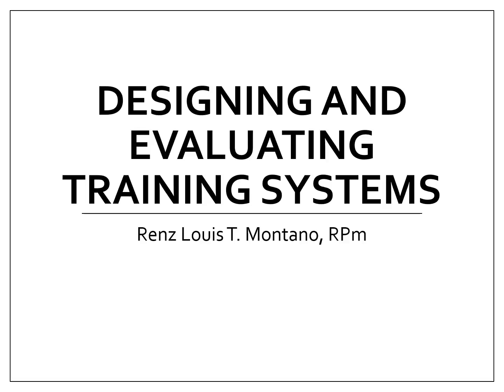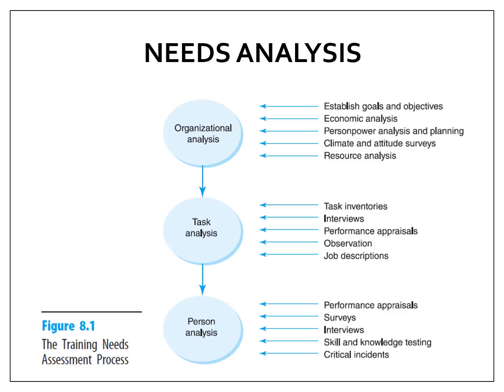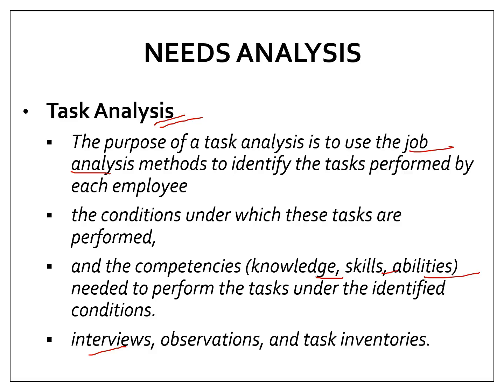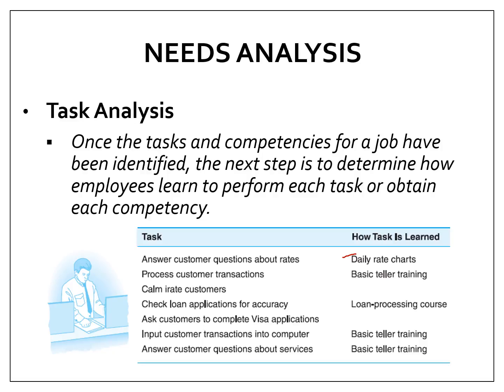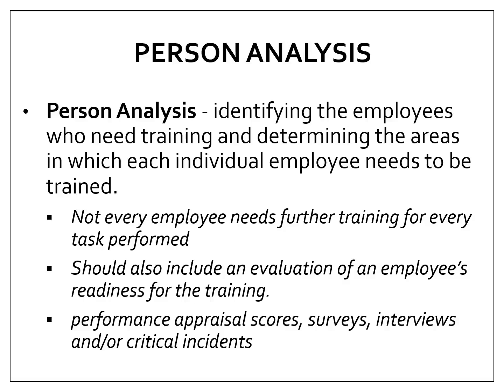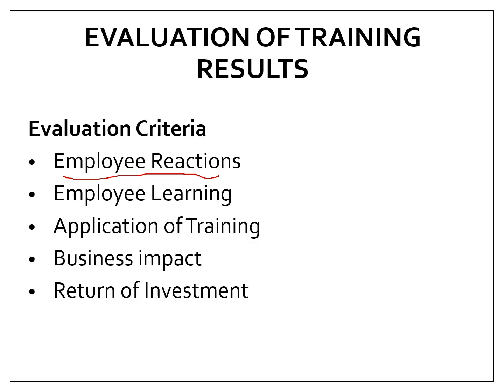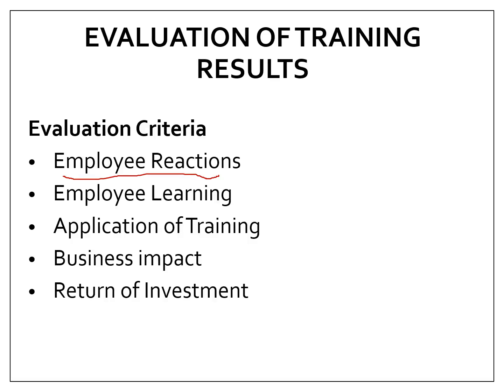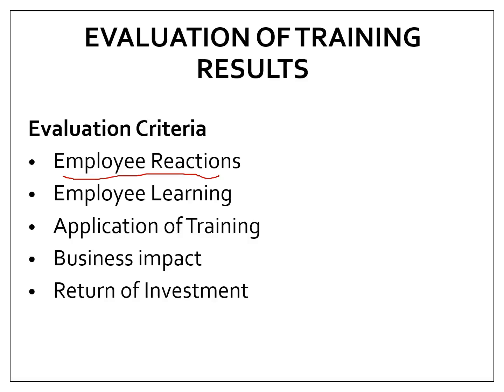Designing And Evaluating Training Systems - Industrial Psychology Lesson # 7